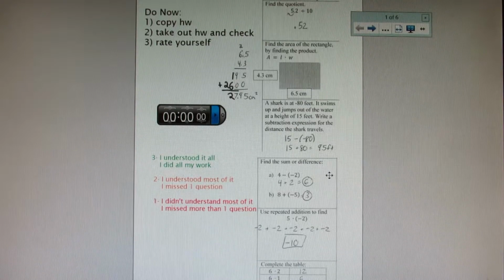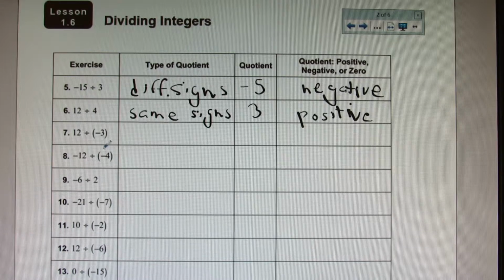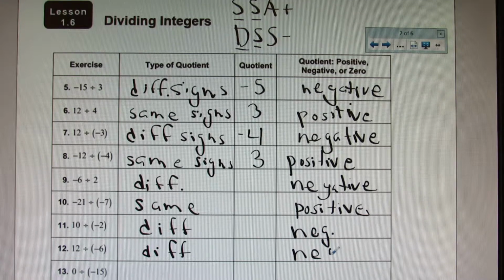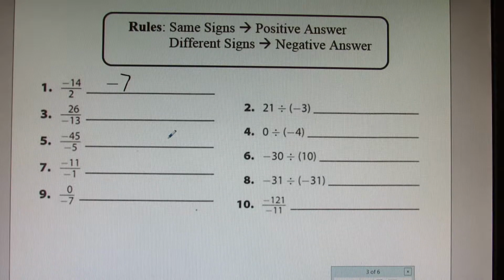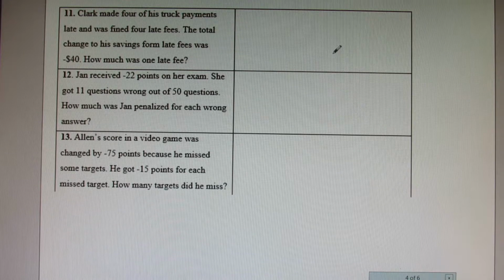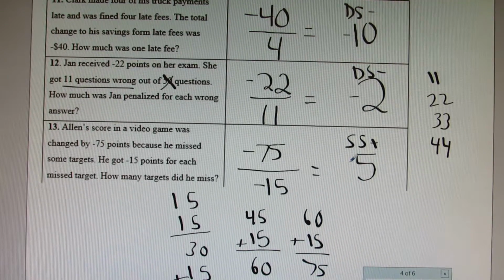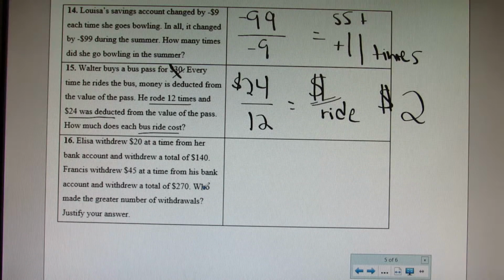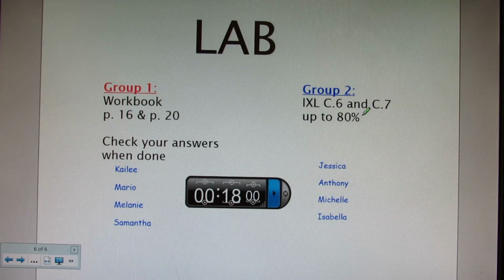Sub Plans Sept 15th 2016